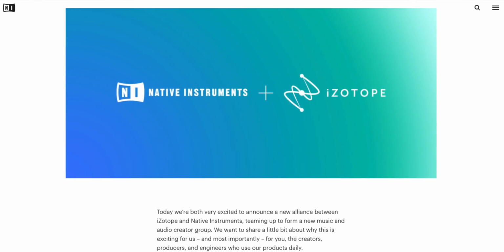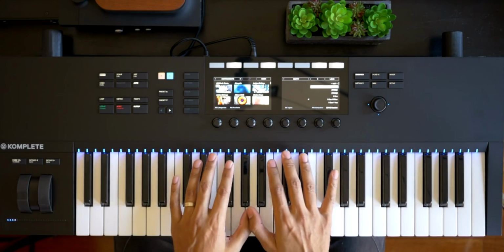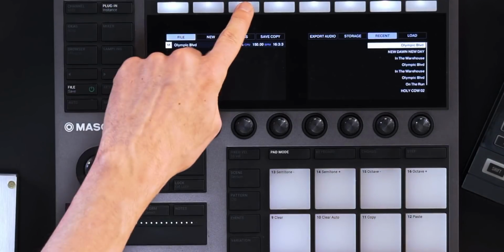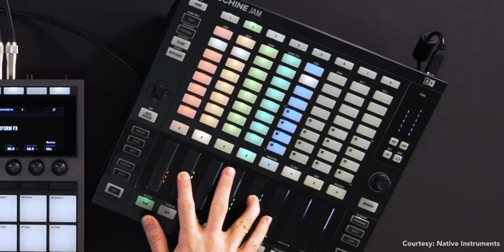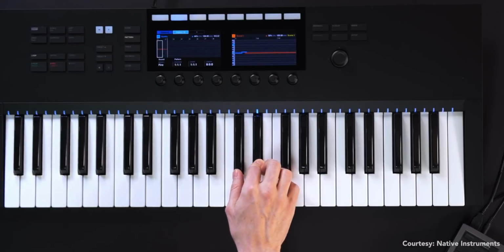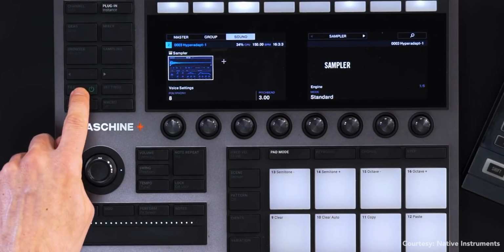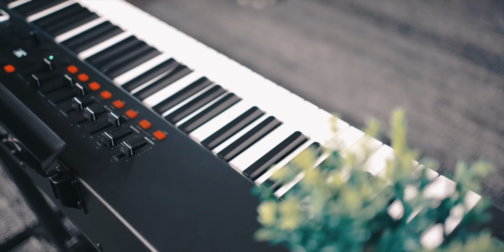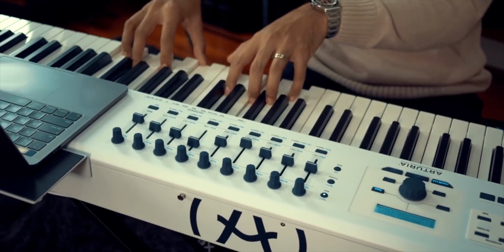GOOGLE Virtual Synths, Output Free with Presonus, Native Instruments and Izotope together!